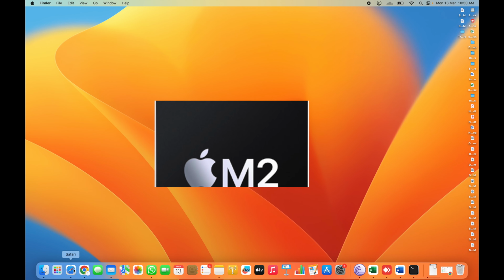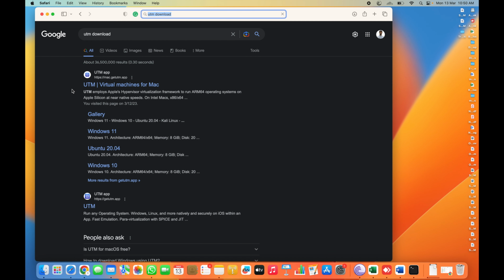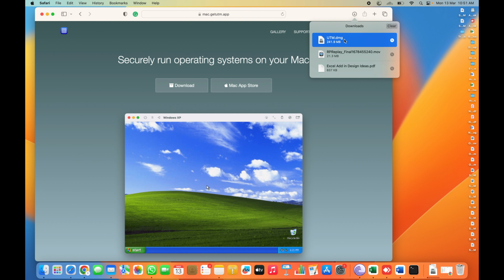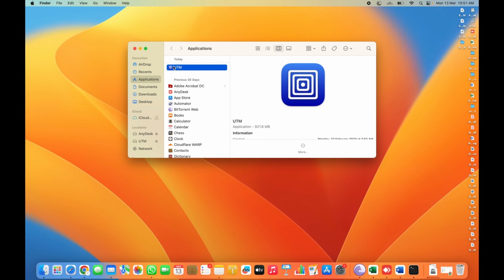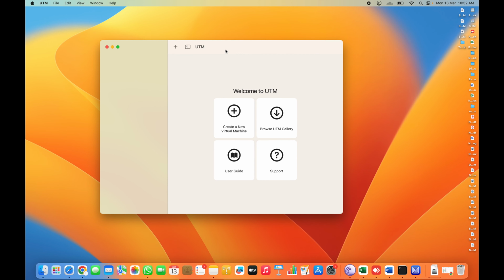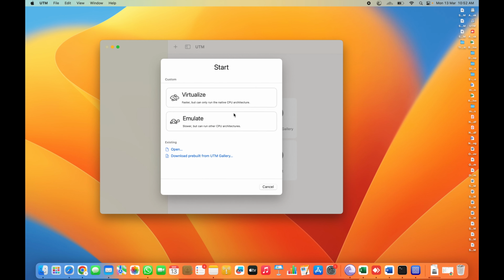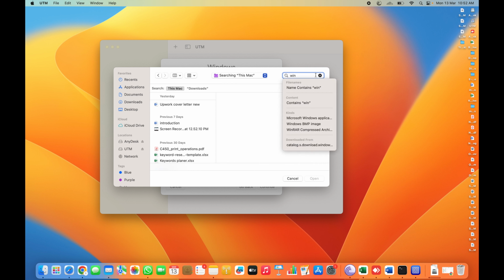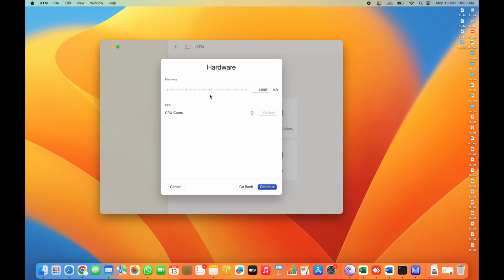Install Windows on Mac M2 for Free by Vertual Machine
in this video, I will show you how to install Microsoft window 11 free on mac m2 by using a virtual machine you can download the windows 11 iso file and the virtual machine free by using the below link